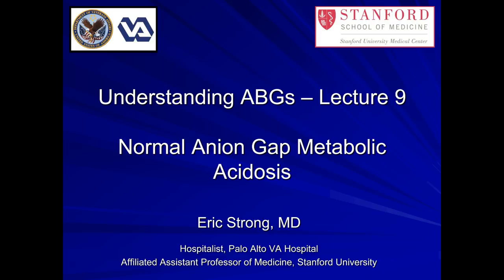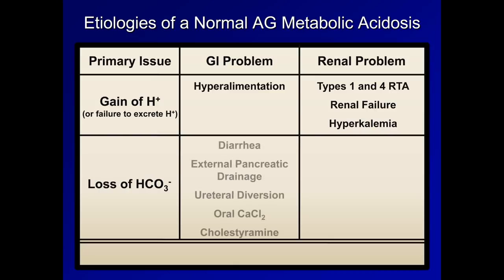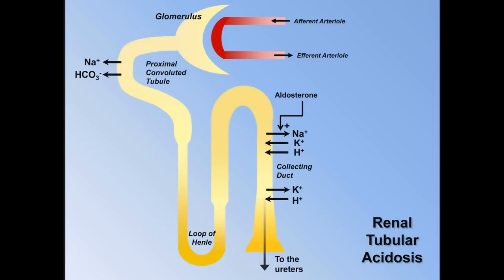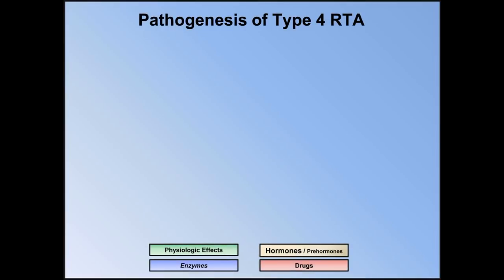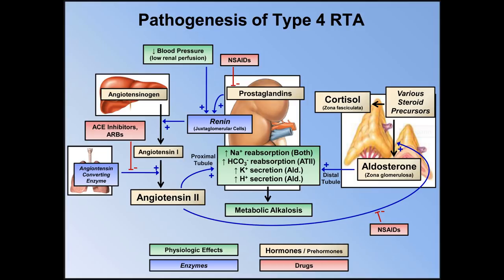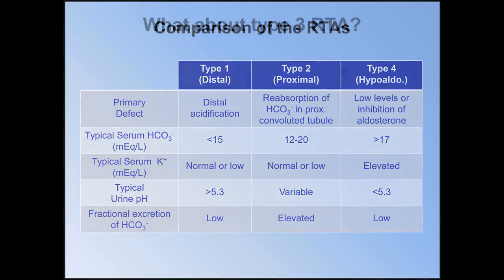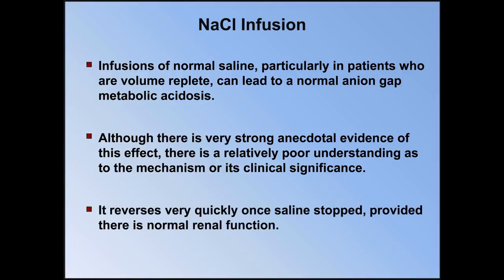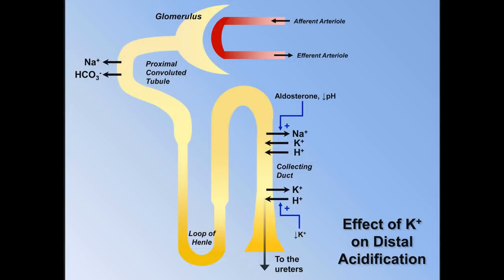Normal Anion Gap Metabolic Acidosis (ABG Interpretation - Lesson 9)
A lecture on the differential diagnosis of a normal anion gap metabolic acidosis, focusing on renal tubular acidosis, but also covering diarrhea, saline infusion, hyperkalemia, kidney failure, and ureteral diversion